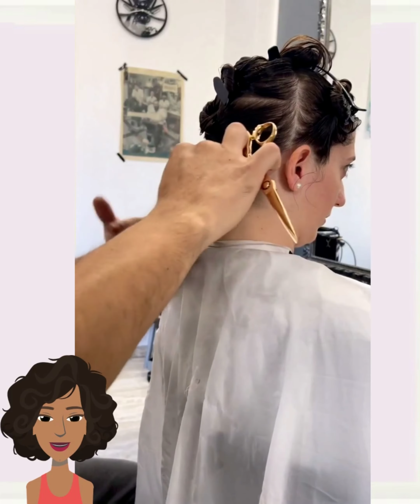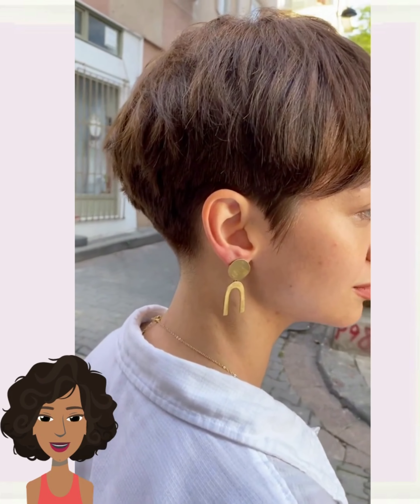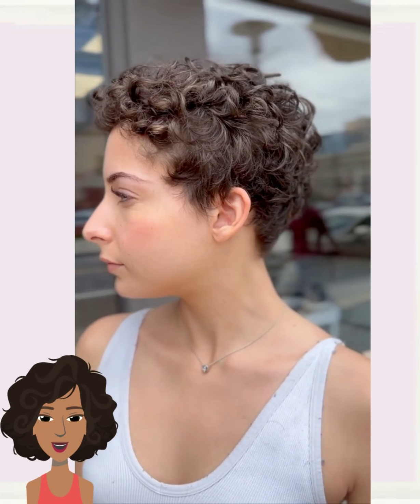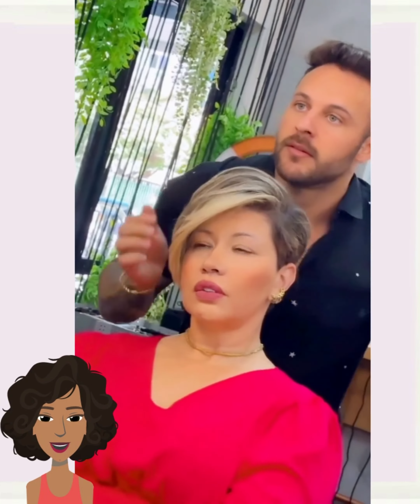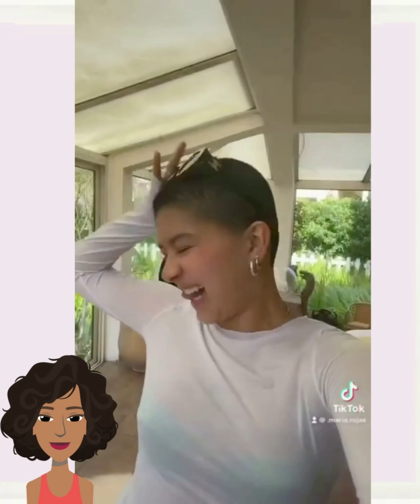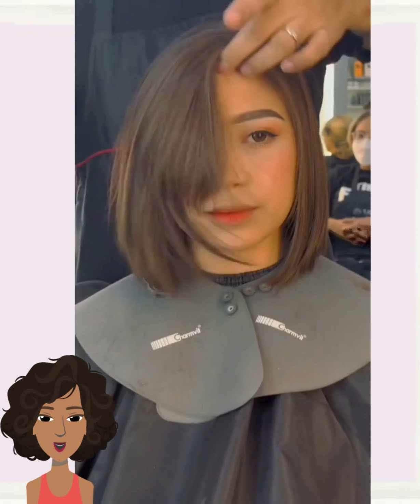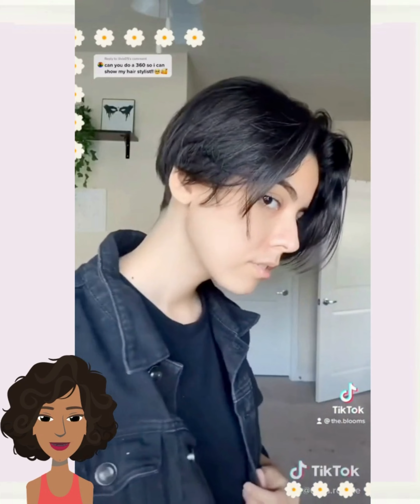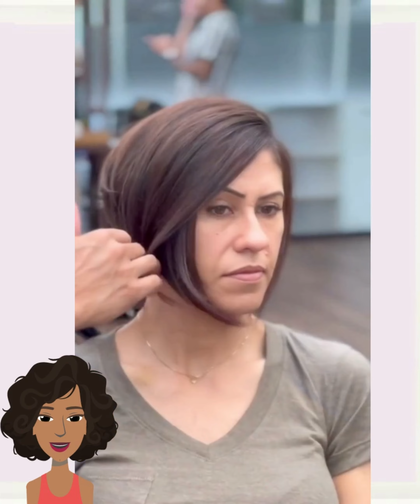she wanted a mixie haircut....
video topic:
- pixie haircuts
- hair transformations
- 2023 fashion trends